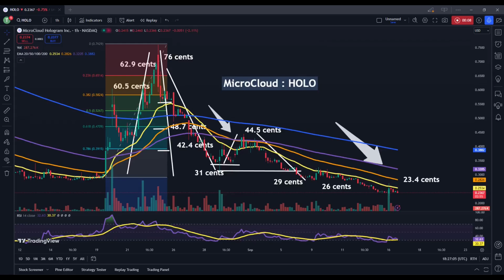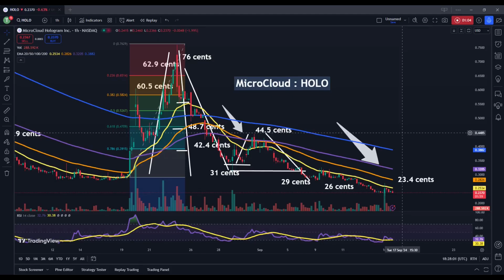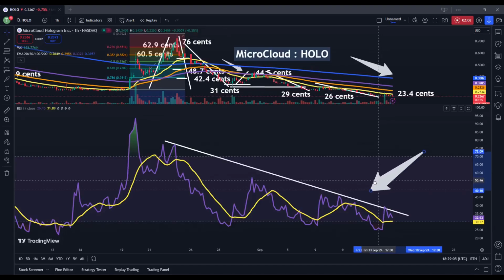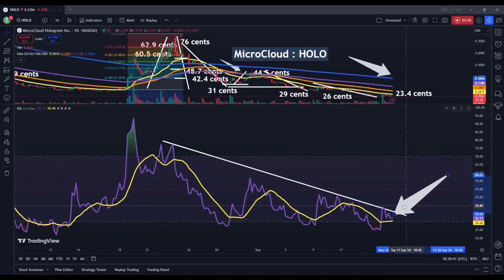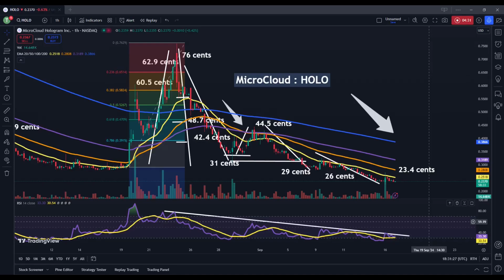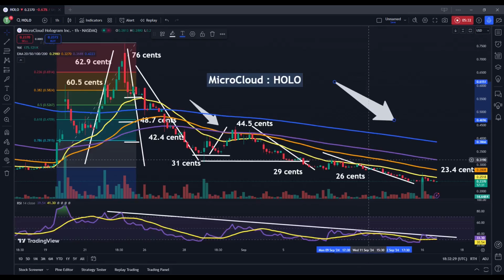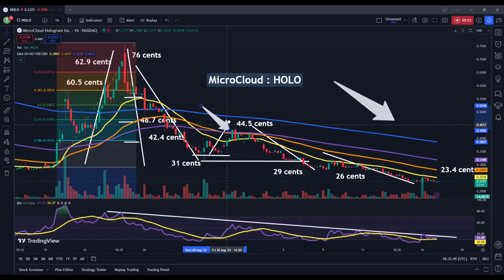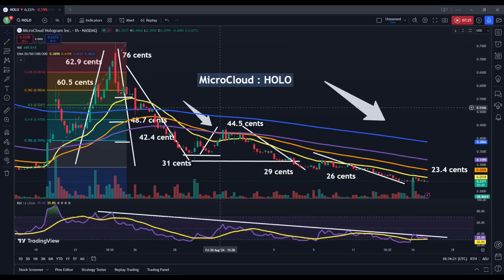HOLO: STOCK Price PREDICTION (MICROCLOUD HOLOGRAM)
Investing in MicroCloud Holo (HOLO), a meme stock in the emerging tech sector, comes with substantial risk. HOLO specializes in cloud computing and holographic technology, a field with long-term potential, especially in industries like virtual reality, healthcare, and education. However, as a meme stock, HOLO's price movements are heavily influenced by retail investor sentiment rather than company fundamentals, leading to increased volatility.

While the technology sector has growth potential, HOLO is still a relatively small player with limited revenue streams and significant competition. Meme stocks can see rapid price spikes, but they are equally vulnerable to sharp declines, often without clear business reasons.

Before investing, evaluate your risk tolerance and conduct thorough research on the company's financial health, product viability, and market positioning. As with other meme stocks, diversification and a cautious approach can help mitigate risks in your overall investment strategy.

MICROCLOUD HOLOGRAM : Buy or Sell? - HOLO Stock Price Prediction (with Trading Levels) for actionable investments in real-time financial markets.

$HOLO : BUY or SELL?